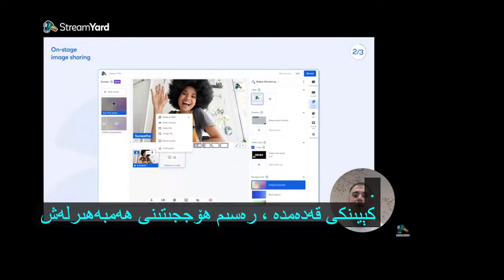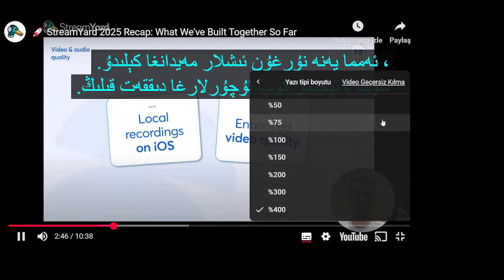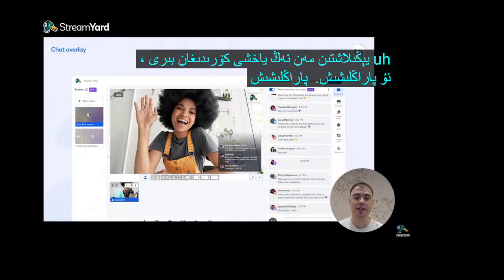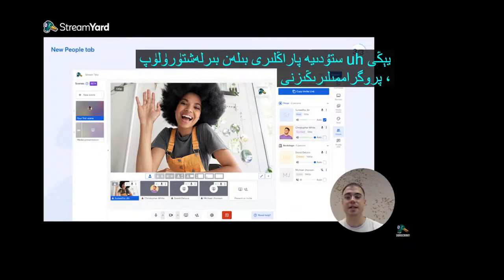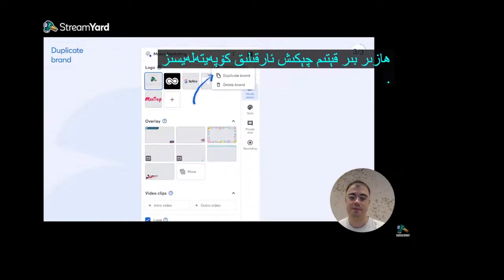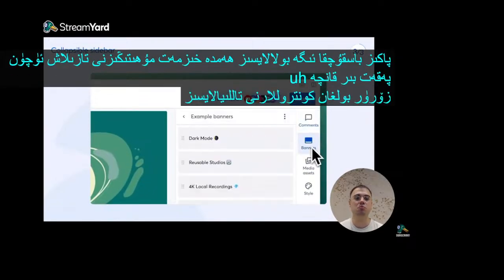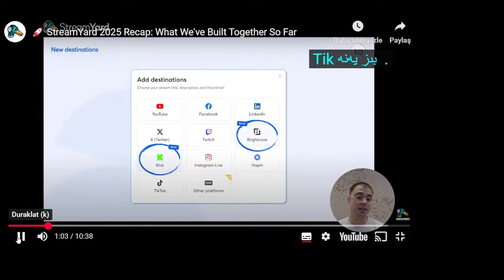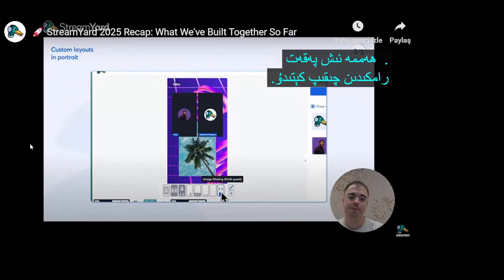🚀 StreamYard 2025 Recap: What We've Built Together So Far (With Uyghur Subtitle by AI)